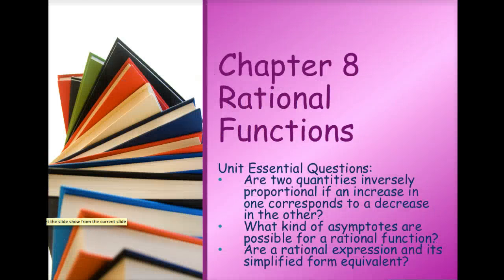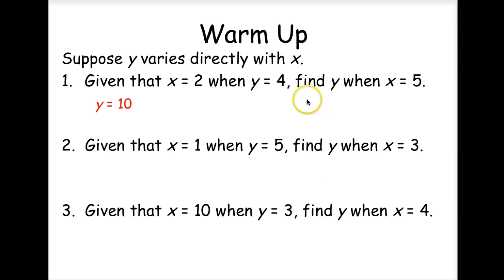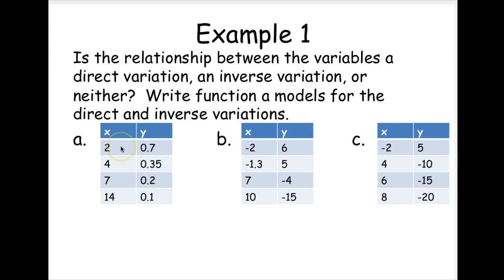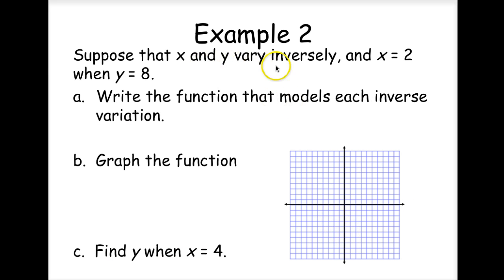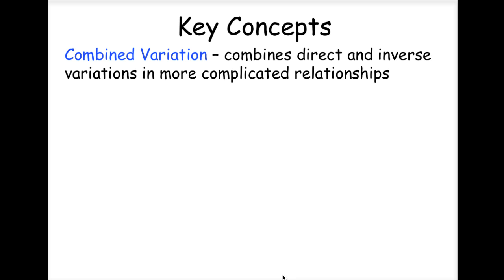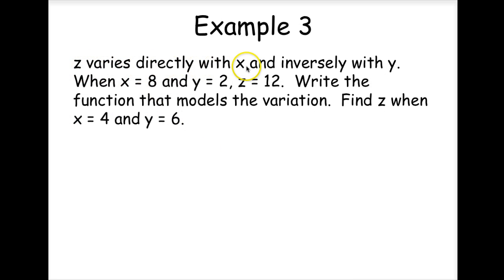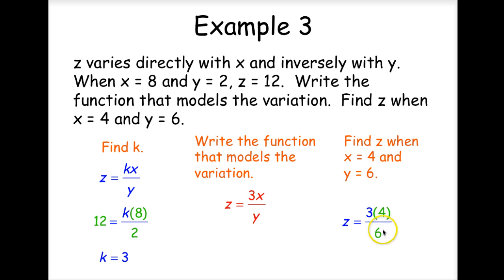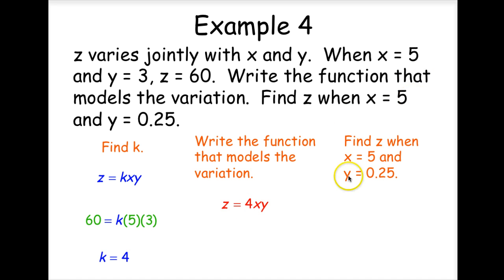Algebra 2 Inverse Variation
Algebra 2 Lesson 8.1 Inverse Variation